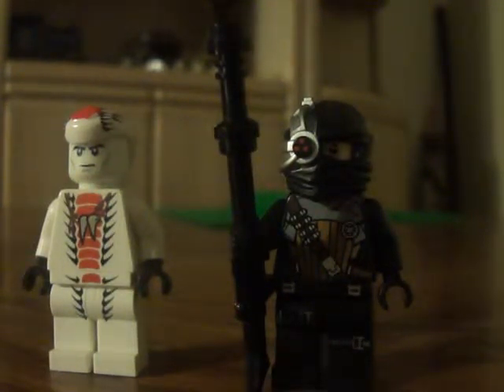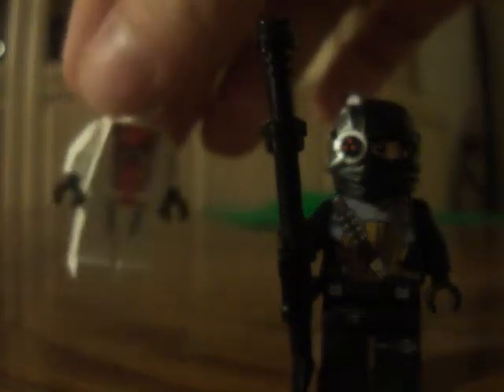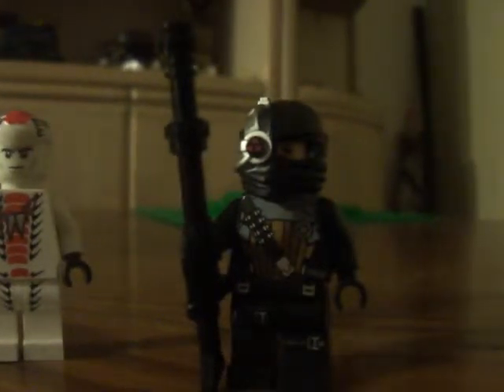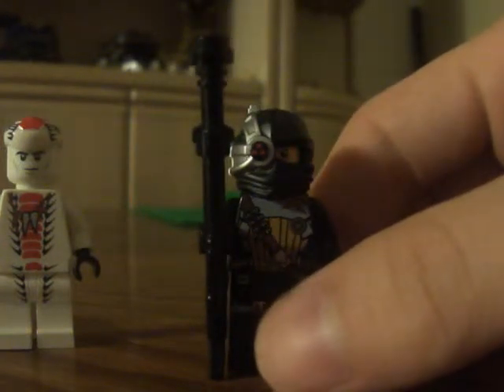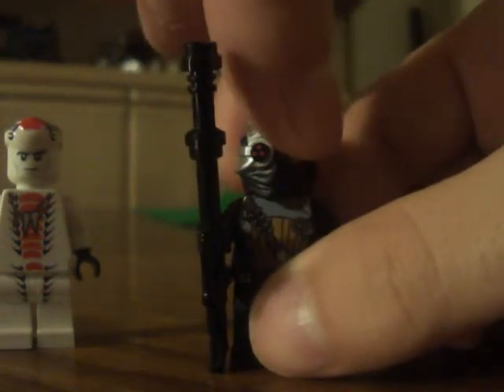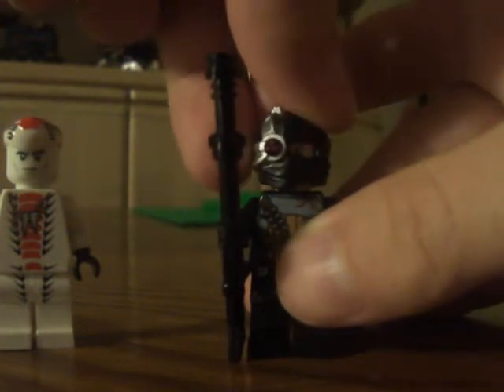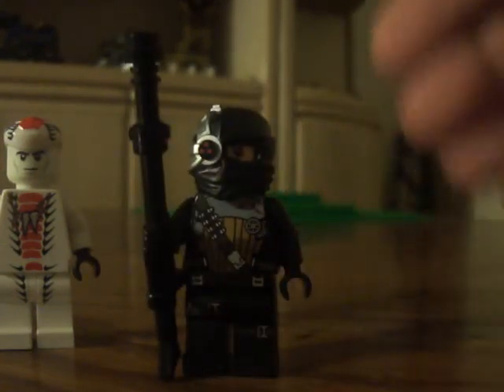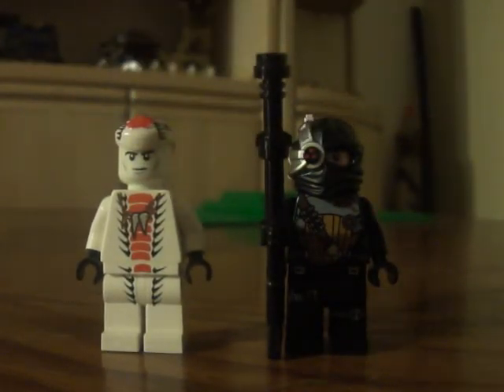LEGO DC Custom (Review)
Copperhead and Deadshot.